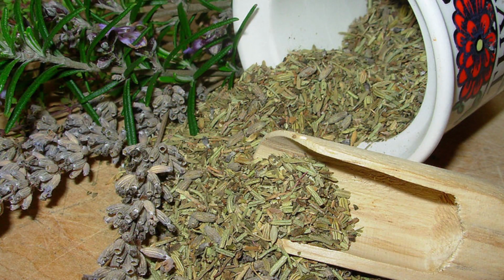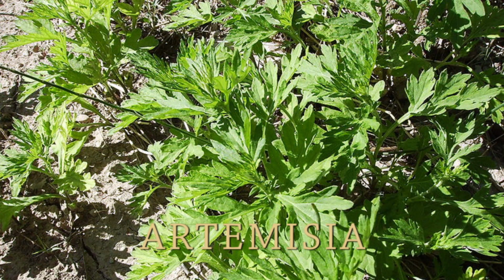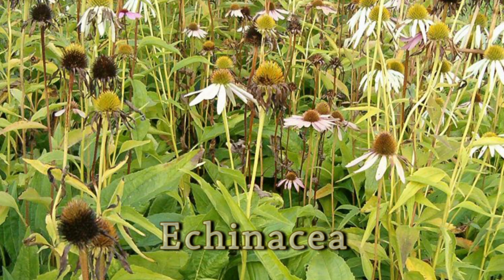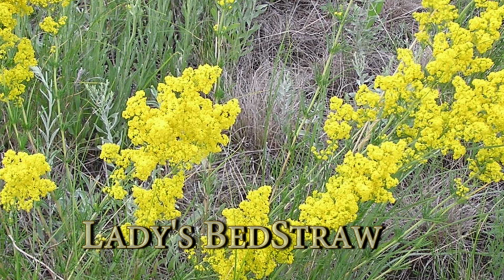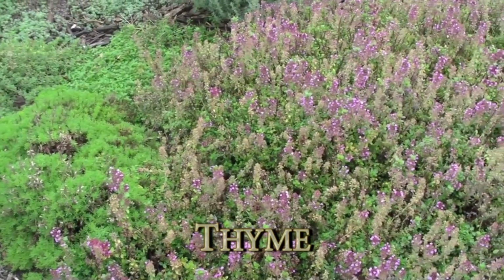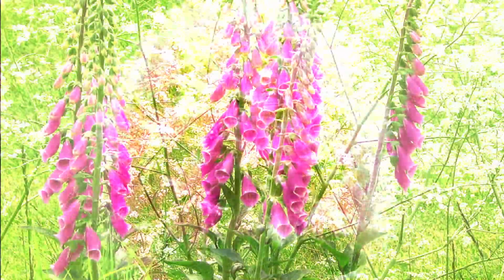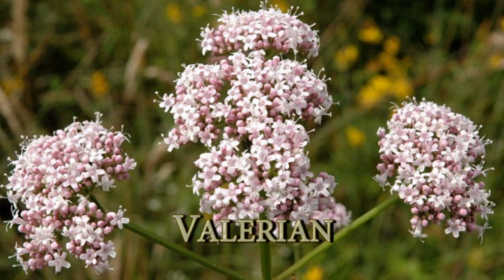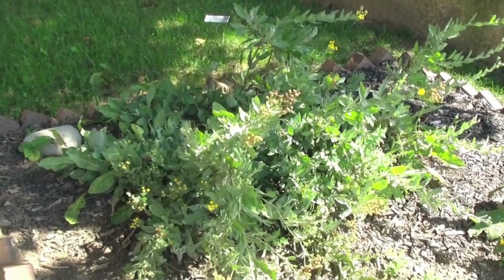The Herb Garden of The Vicary Mansion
The Vicary Mansion is a historic site located in Freedom, Pennsylvania.